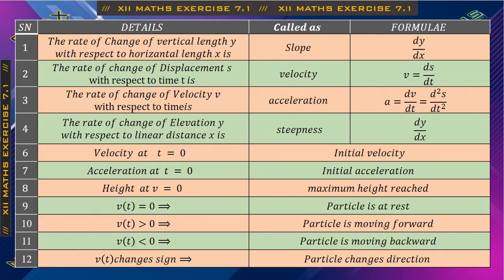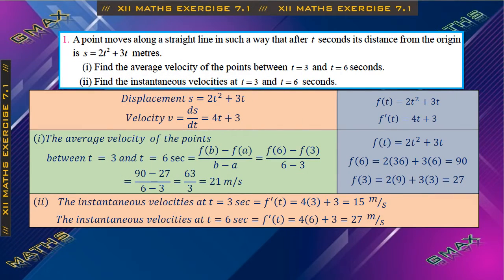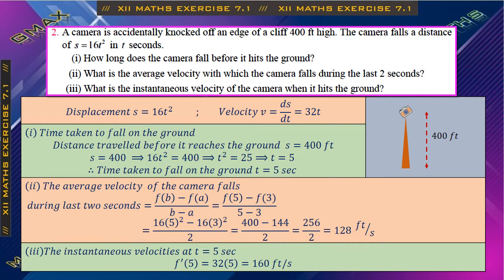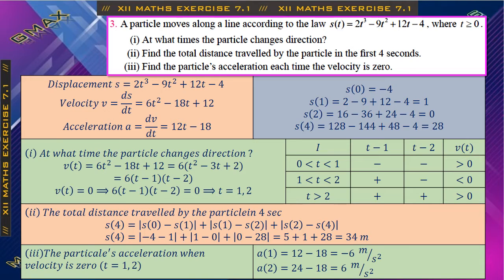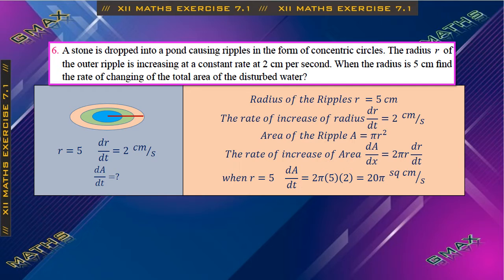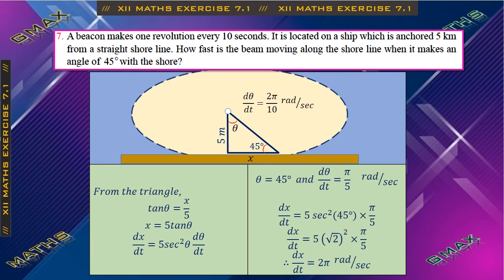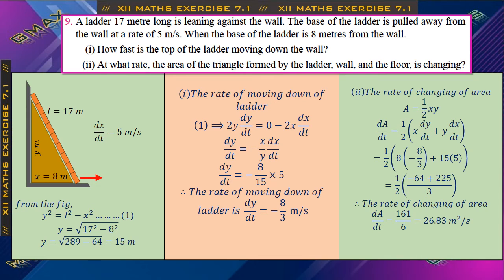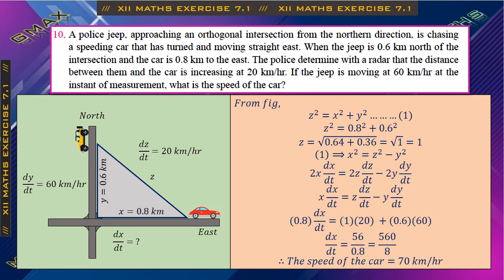GMAX MATHS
APPLICATION OF DIFFERENTIAL CALCULUS
XII MATHS EX :7.1 E/M